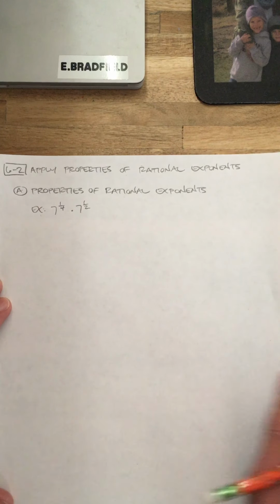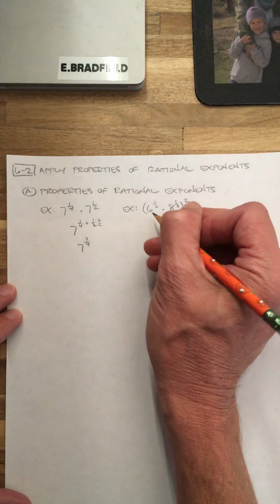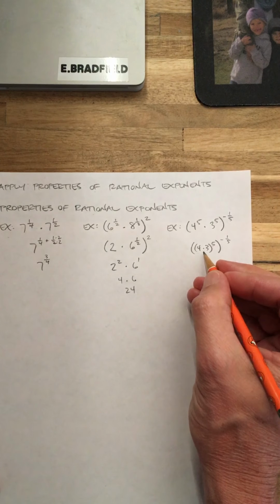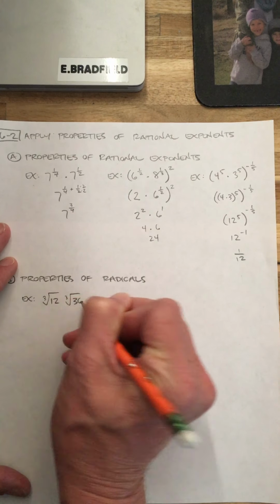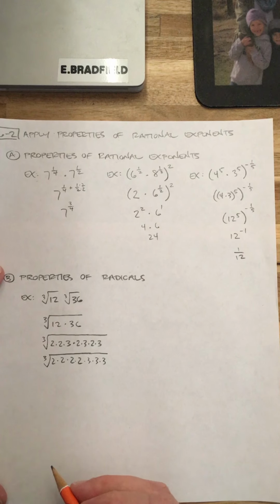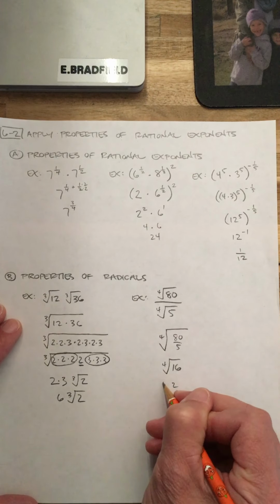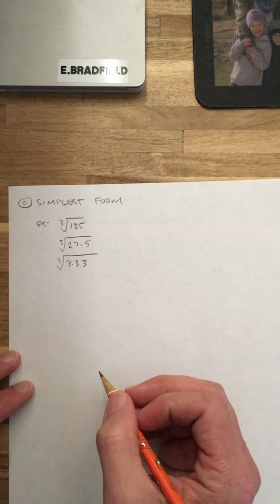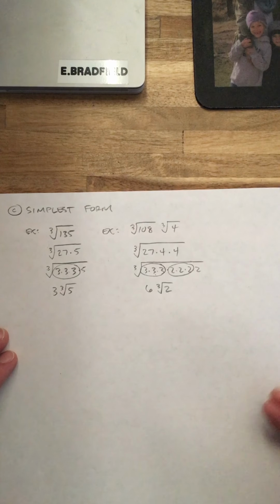Properties of Rational Exponents Pt1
Hey guys! Most of this is going to look psycho, but relax...most of the moves are similar to what you've done with other problems. Just breathe and rewind if you need to.